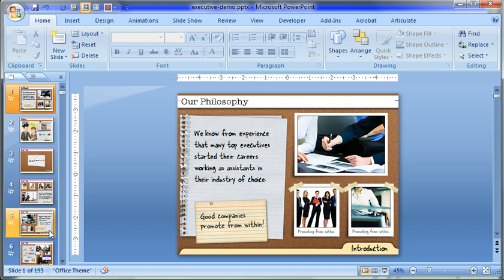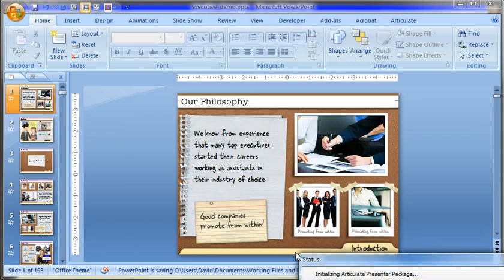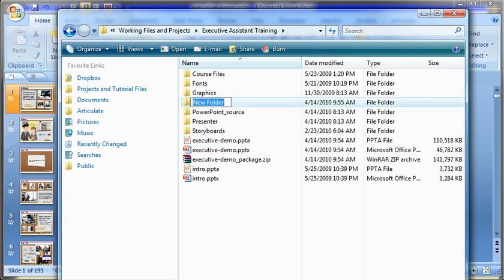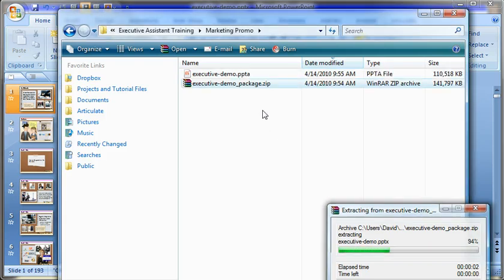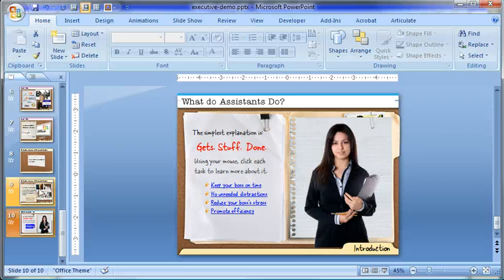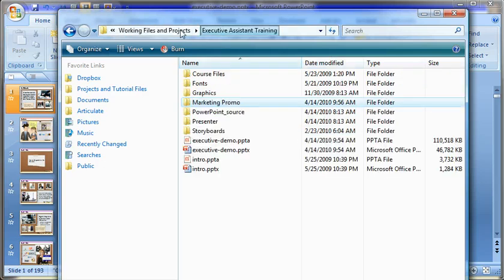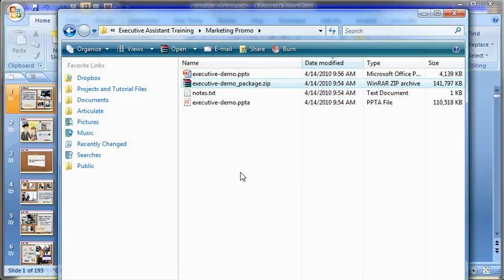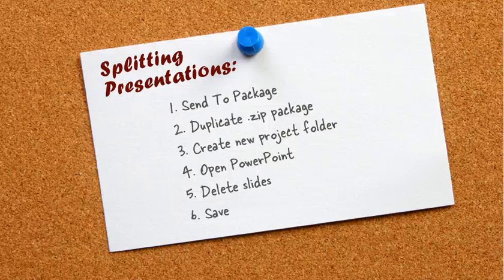How to split your Articulate Presenter course into multiple presentations using Send to Package